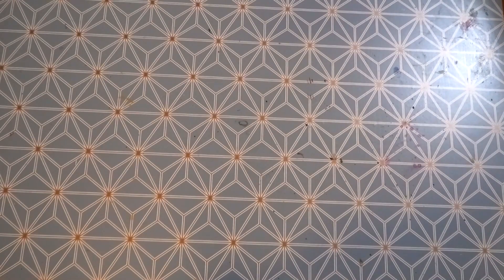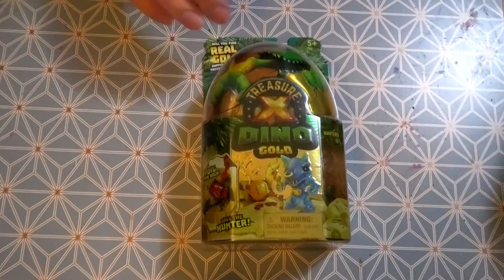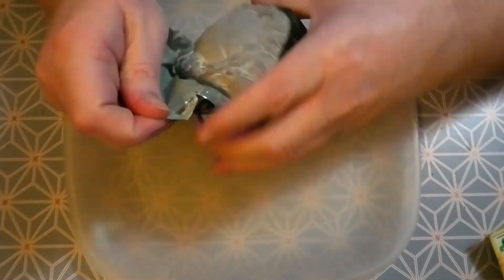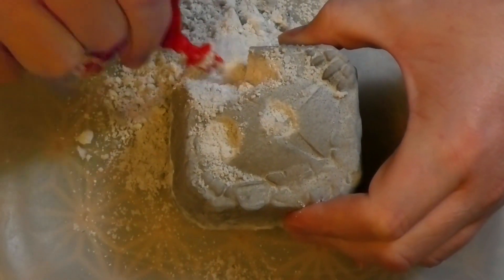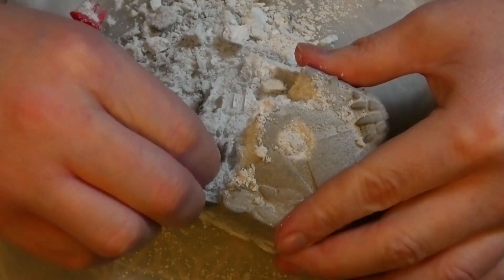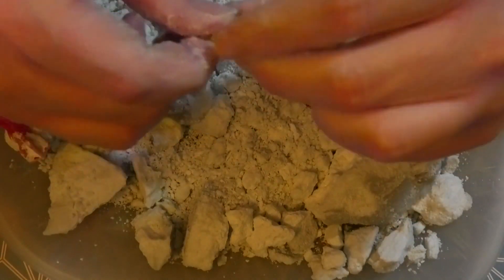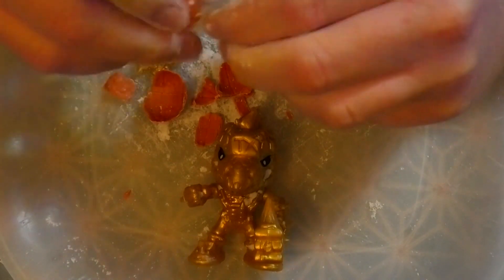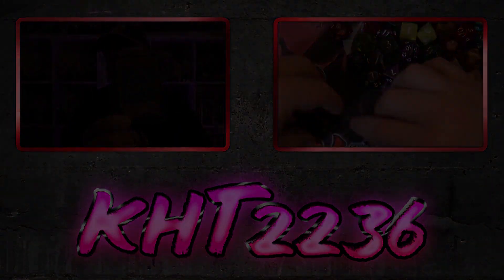Kayne's Vlogs #86 - More Dino Gold!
That is one big pile of rock.